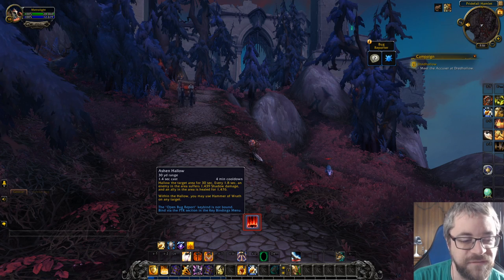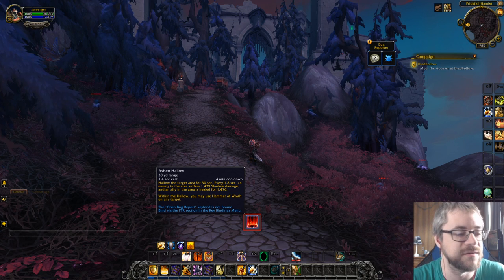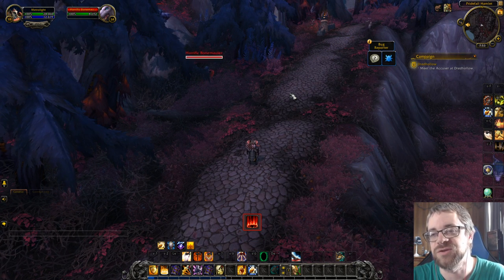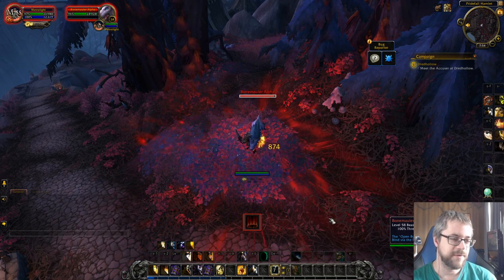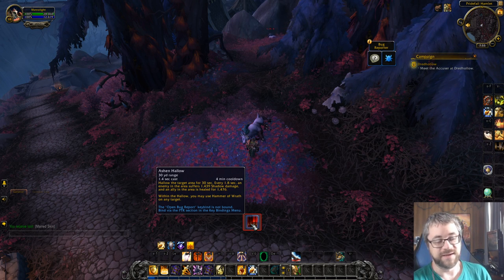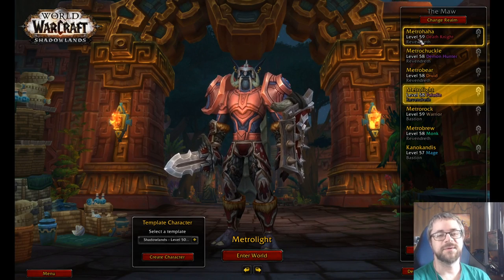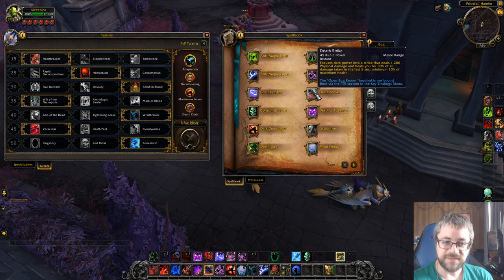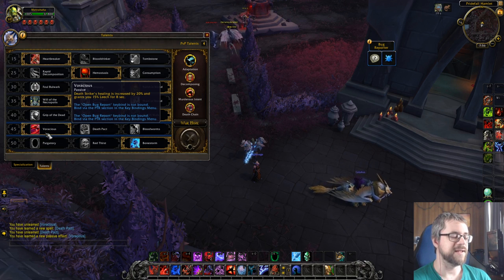Tank Changes after Week 4 of Alpha - The State of Tanks in Shadowlands Part 3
↬ Why I stream main content on Youtube instead of Twitch